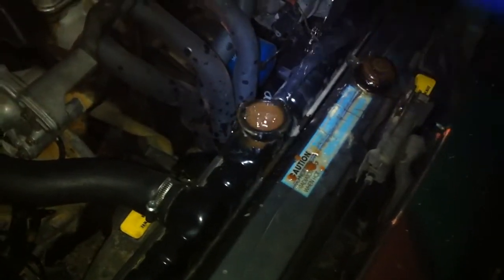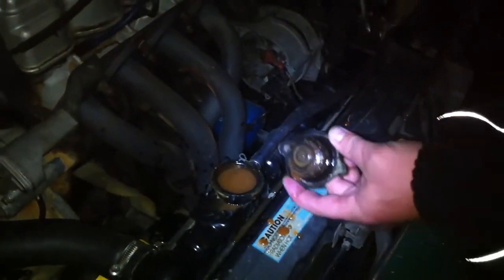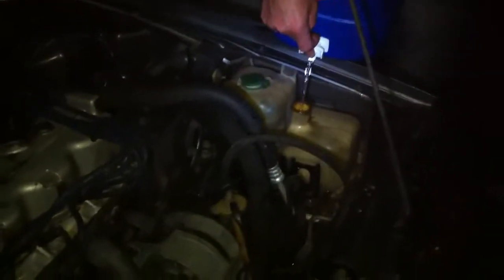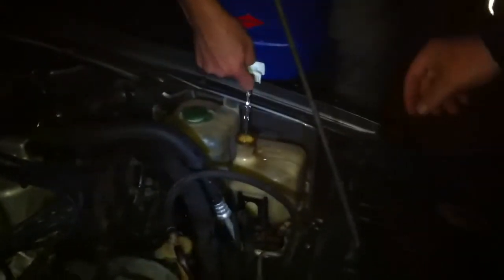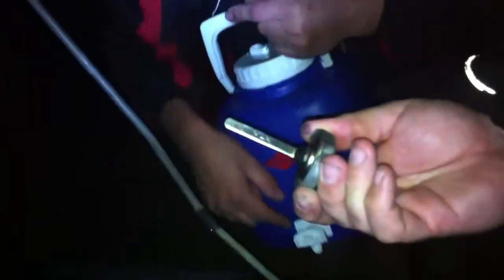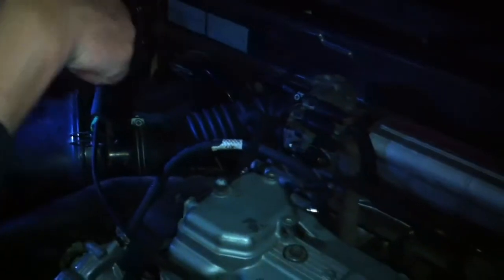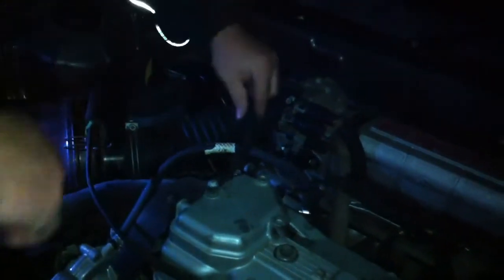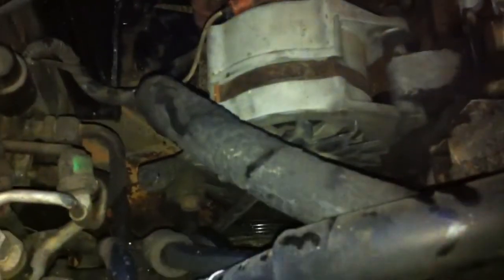Tune up on the TN Wagon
We give the TN a quick check up at the border village

I apologize seriously for my high pitched laughter, I couldn't help myself :/